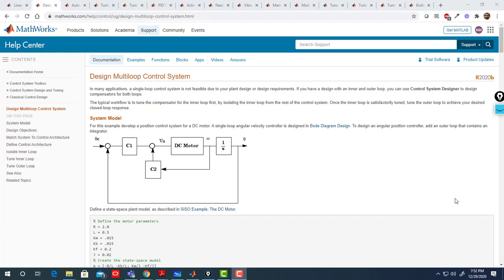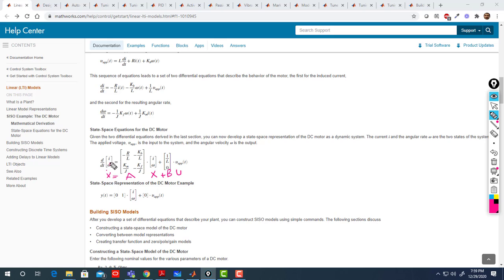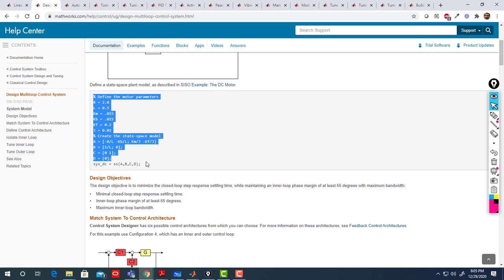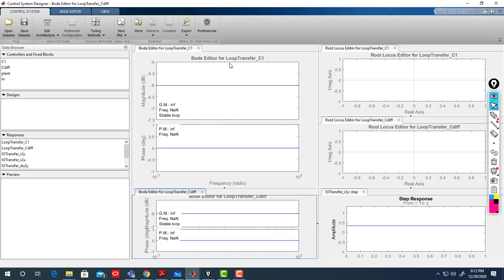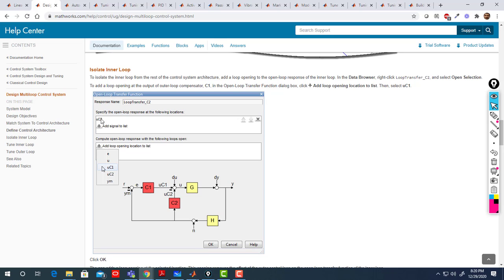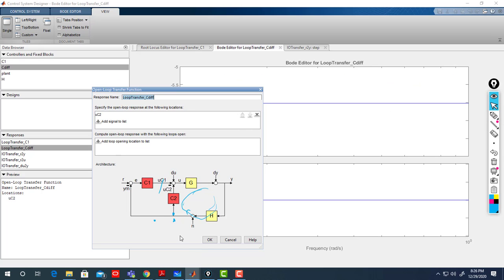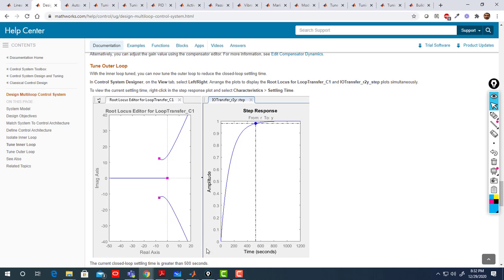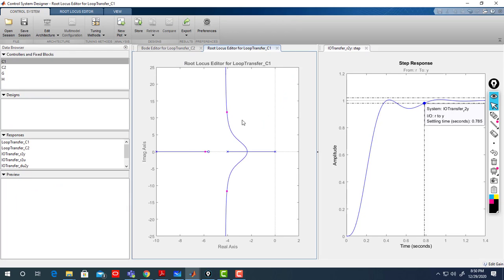multiple loops practical exercise 1